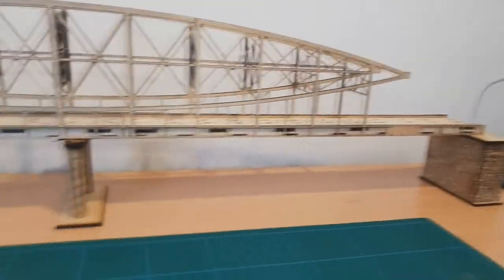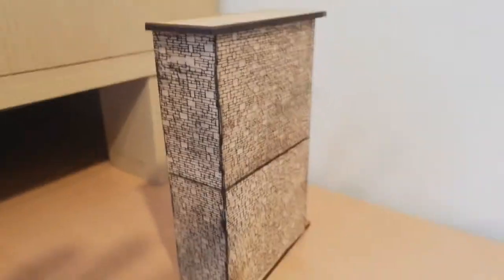Torre Vale N Gauge Royal Albert Bridge Build, Pt2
Finally, after FAR too long, here it the 2nd part of the build.
The curves top 'tubes' and the pillars are shown in this video.

Here is the link to the designers build.